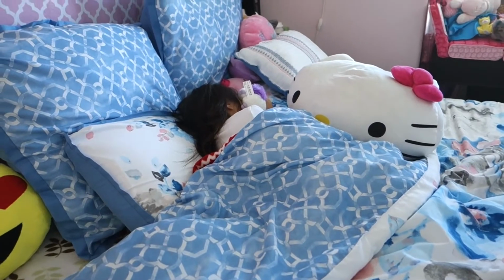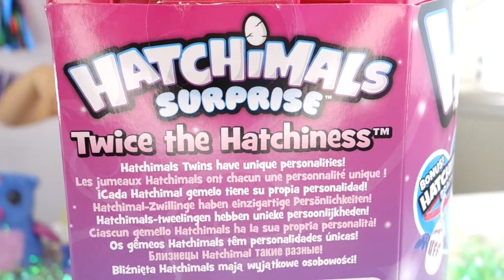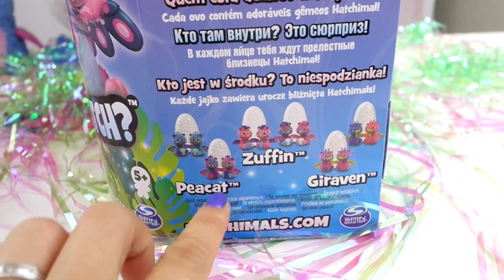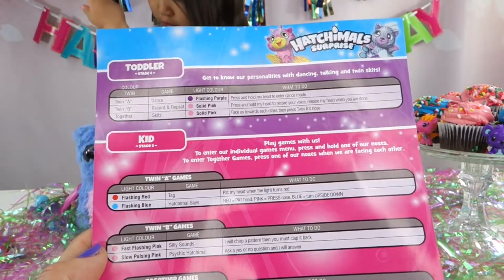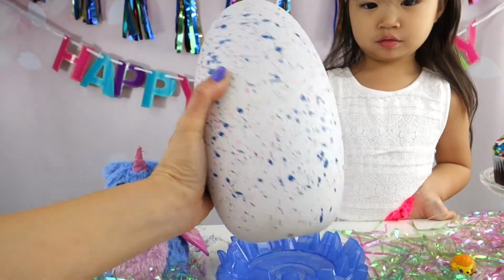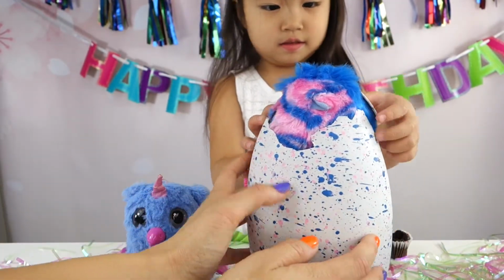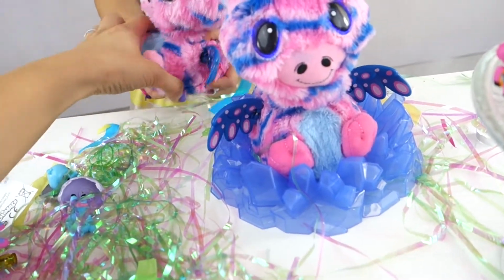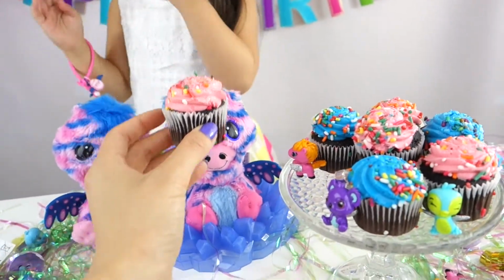New Hatchimals Surprise Twins Walmart Exclusive Zuffin Review and Unboxing | Top Christmas Toys 2017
Hi friends!  Its Hatch Day!!  We are so excited to hatch our new Hatchimals Surprise from Spin Master!  Who will you hatch?!
We have the Walmart exclusive Hatchimals Surprise Zuffin twins, with a bonus bracelet  zuffin charm and HFF (Hatch Friends forever) charm.  Let's see who is inside!

Make sure to collect all the Hatchimals Surprise, they come in Peacat, Giraven, wlamart exclusive Zuffin, target exclusive Ligull, and Toys r us exclusive Puppadee.

We love to see your comments, so leave one below!

We are more active there and sometimes do random giveaways, so go follow us now!